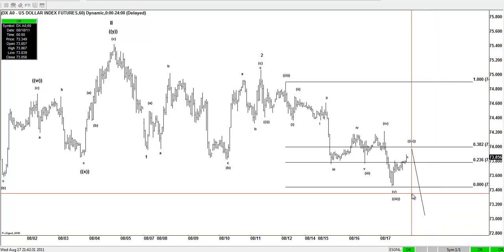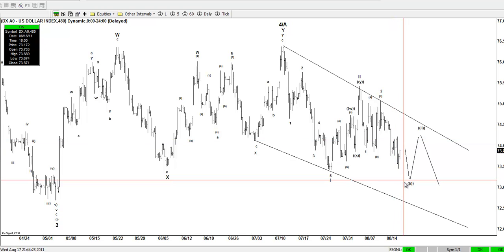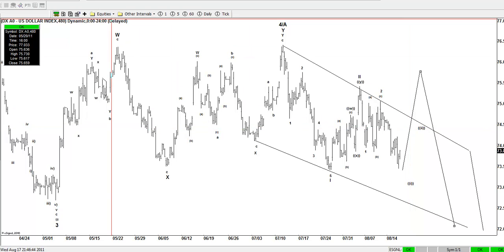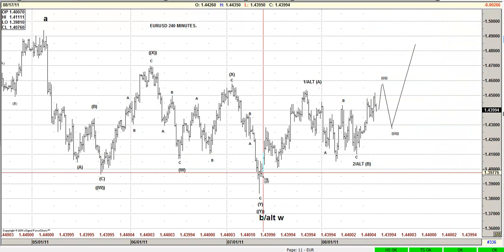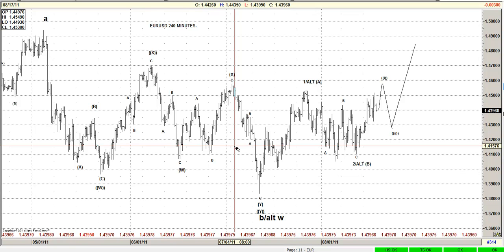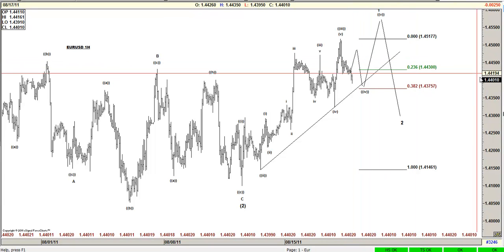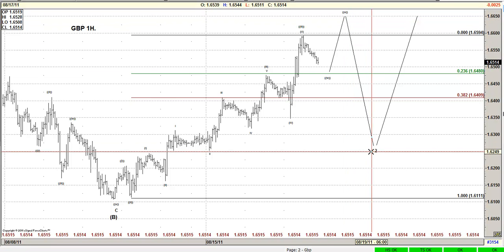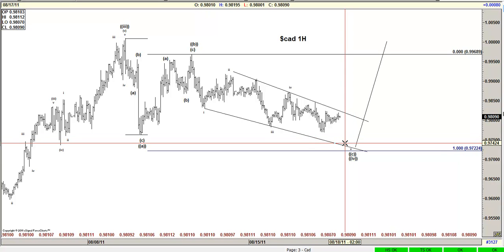Elliottwave forecast for 8.18.2011